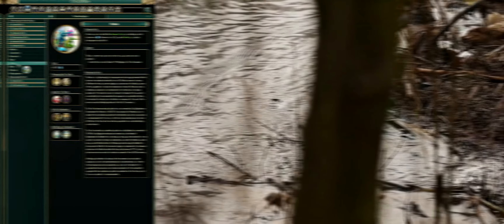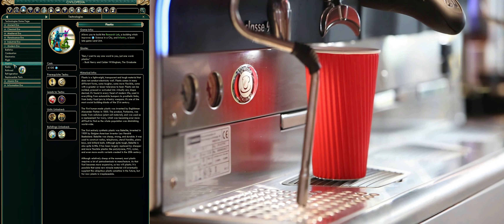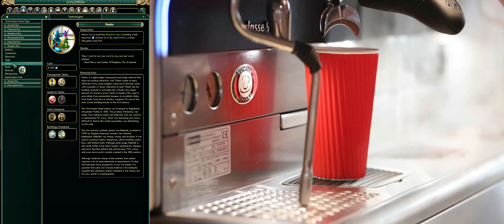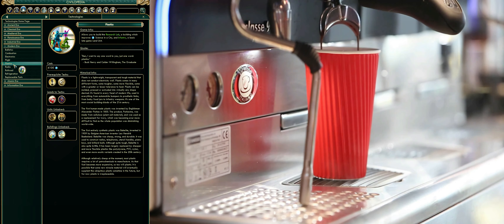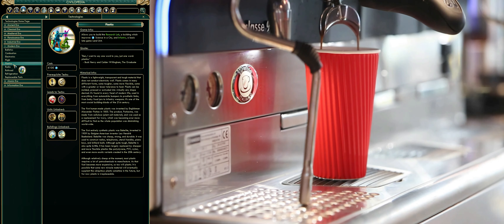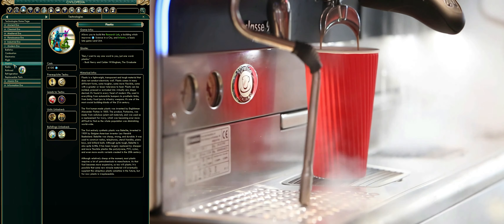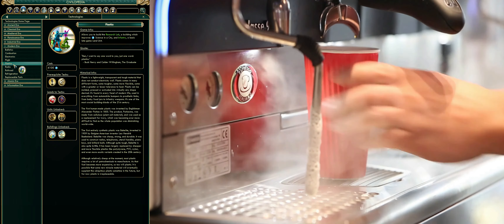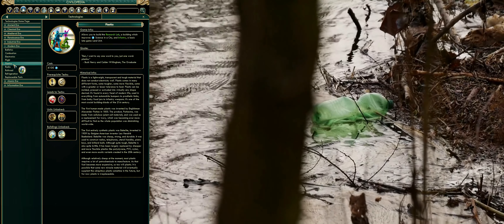Civilization V Civilopedia Plastics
Plastic is a lightweight, transparent and tough material that does not conduct electricity well. Plastic comes in many different forms, some tougher, some more flexible, some with a greater or lesser tolerance to heat. Plastic can be molded, pressed or extruded into virtually any shape desired. It's found in every facet of modern life, used in everything from automobile bumpers to prosthetic limbs, from baby food jars to infantry weapons. It's one of the most crucial building-blocks of the 21st century.

The first human-made plastic was invented by Englishman Alexander Parkes in 1855. The product, Parkensine, was made from cellulose (plant cell material), and was used as a replacement for ivory, which was becoming ever more difficult to find as the whale population was diminishing world-wide.

The first entirely synthetic plastic was Bakelite, invented in 1909 by Belgian-American inventor Leo Hendrik Baekeland. Bakelite was cheap, strong, and durable. It was used to construct radios, telephones, utensil handles, piano keys, and billiard balls. Although quite tough, Bakelite is also quite brittle. It has been largely replaced by cheaper and more flexible plastics like polystyrene, PVC, nylon, and even more exotic variants created in the 20th century.

Although relatively cheap at the moment, most plastic requires a lot of petrochemicals to manufacture. As that fuel becomes more expensive, so too will plastic. It is possible that some new miracle material will eventually supplant the ubiquitous plastic sometime in the future, but for now plastic is irreplaceable.

The Flagship Turn-Based Strategy Game Returns

Become Ruler of the World by establishing and leading a civilization from the dawn of man into the space age: Wage war, conduct diplomacy, discover new technologies, go head-to-head with some of history’s greatest leaders and build the most powerful empire the world has ever known.

INVITING PRESENTATION: Jump right in and play at your own pace with an intuitive interface that eases new players into the game. Veterans will appreciate the depth, detail and control that are highlights of the series.
BELIEVABLE WORLD: Ultra realistic graphics showcase lush landscapes for you to explore, battle over and claim as your own.
COMMUNITY & MULTIPLAYER: Compete with players all over the world or locally in LAN matches, mod* the game in unprecedented ways, and install mods directly from an in-game community hub without ever leaving the game.
WIDE SYSTEM COMPATIBILITY: Civilization V operates on many different systems, from high end desktops to many laptops.
ALL NEW FEATURES: A new hex-based gameplay grid opens up exciting new combat and build strategies. City States become a new resource in your diplomatic battleground. An improved diplomacy system allows you to negotiate with fully interactive leaders.